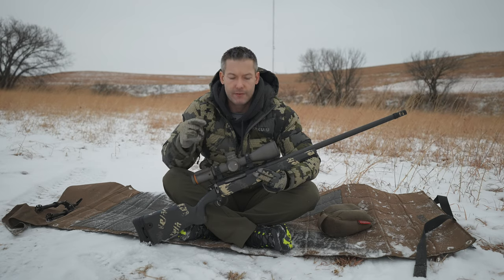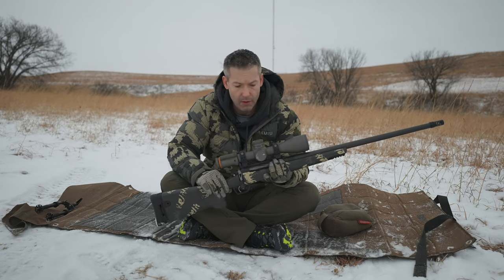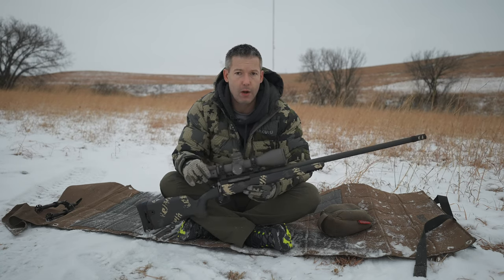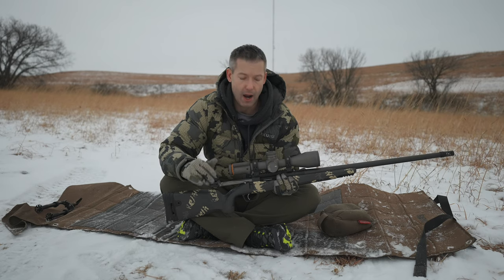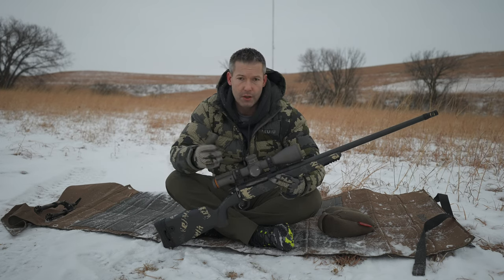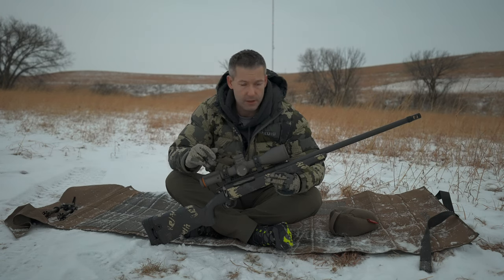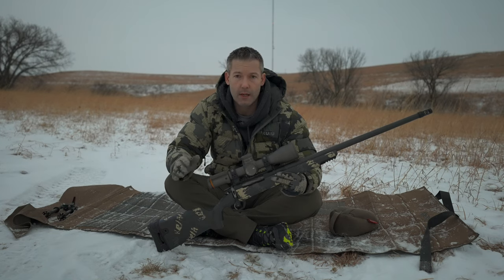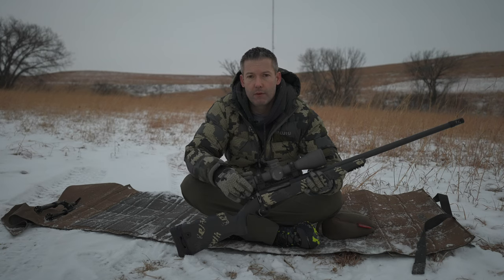Gunwerks Magnus Rifle System Review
Review of the Gunwerks Magnus rifle system. Ryan Furman explains what sets the Gunwerks Magnus apart from other custom rifle systems on the market.

Head over to Long Range Only to ask Ryan questions or discuss this review by clicking

You can also check out Ryan's review of the Magnus stock